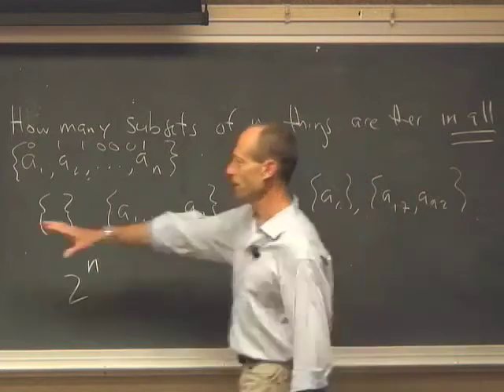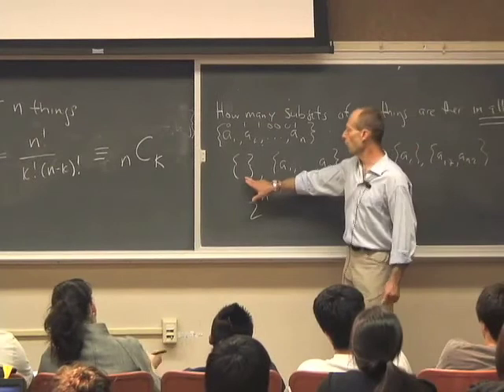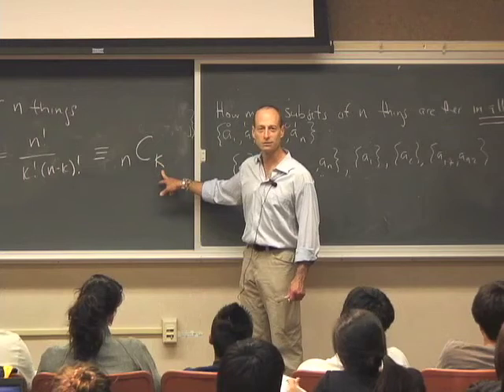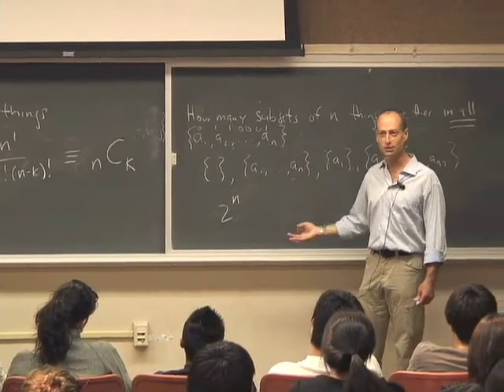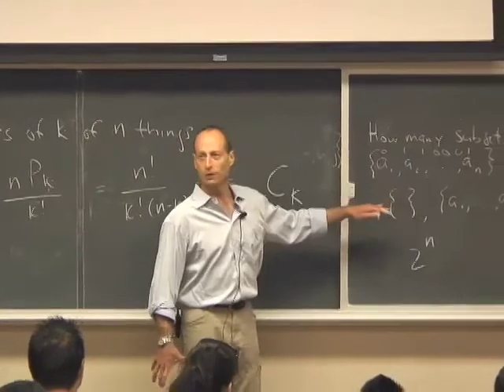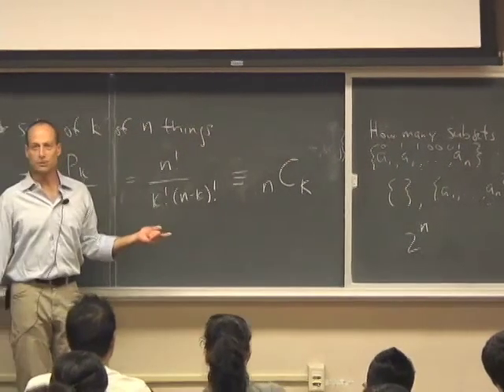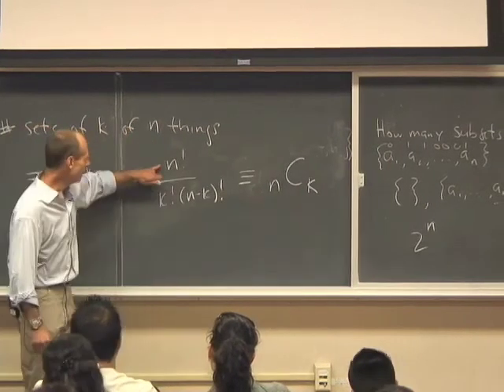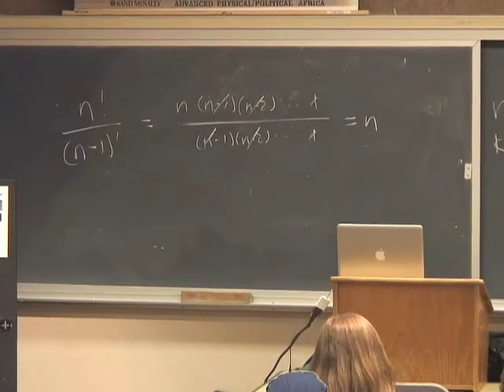Permutations part 5.mov